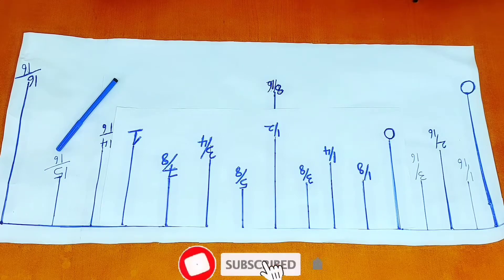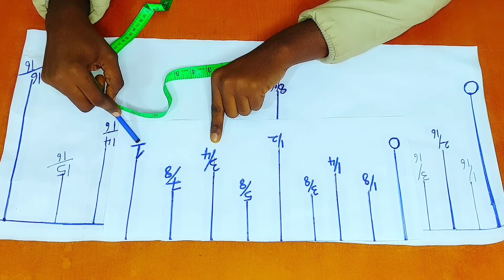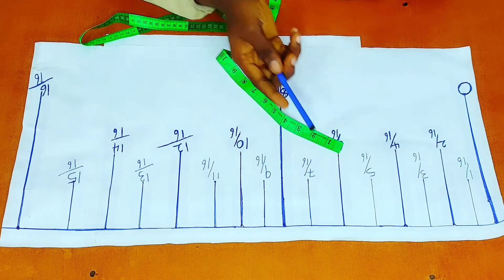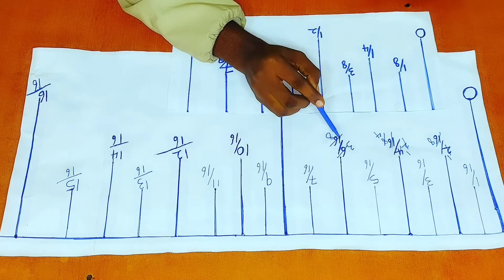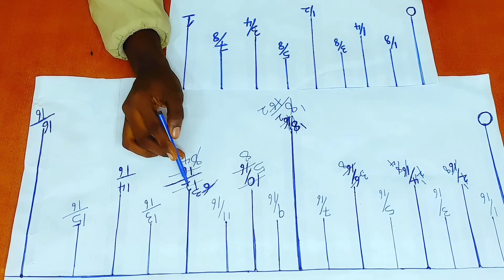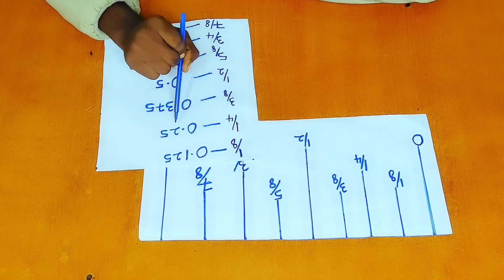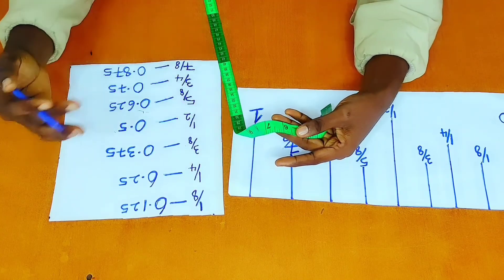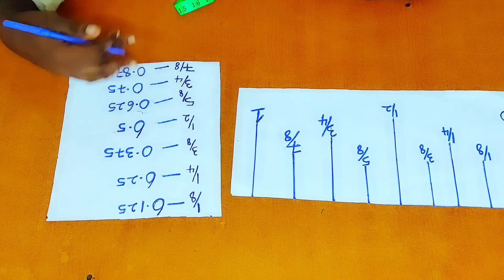How to read a tape measue